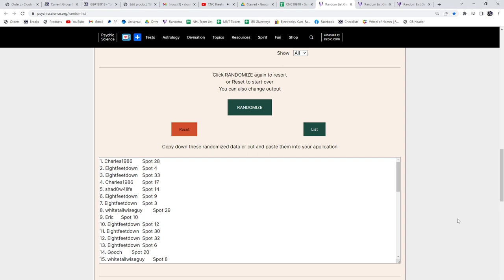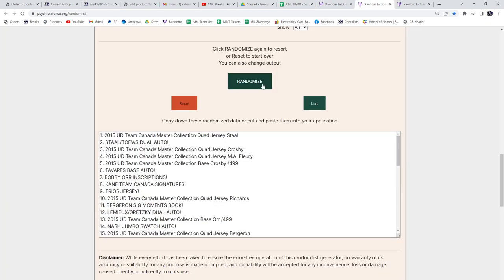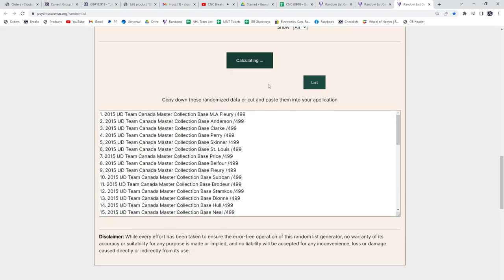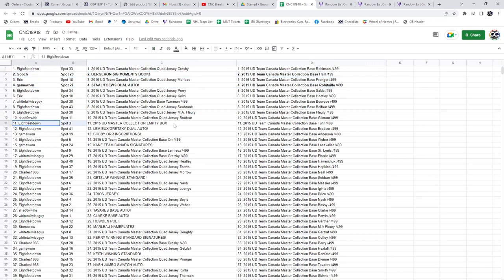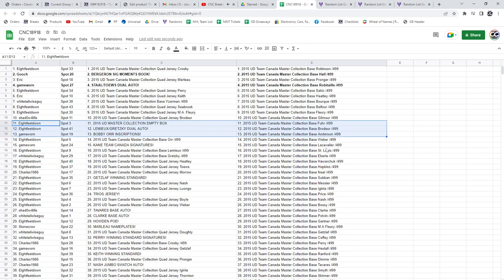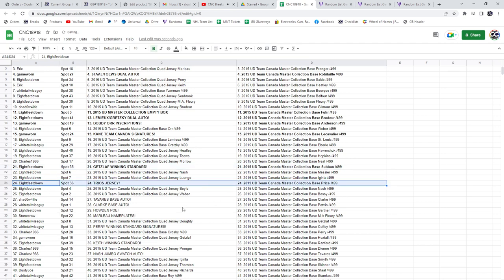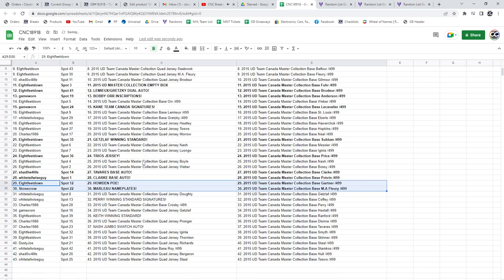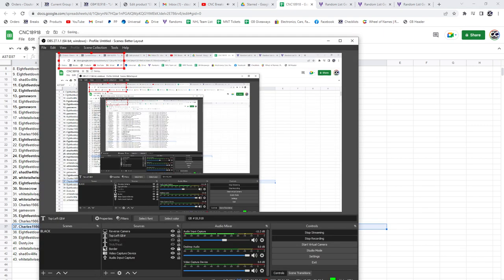Multi Random - C&C GB #18,918